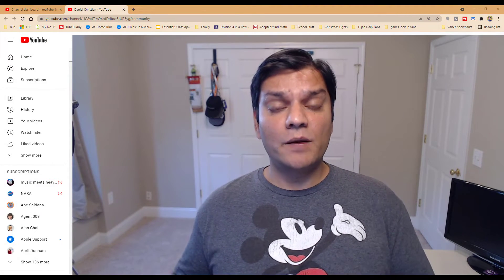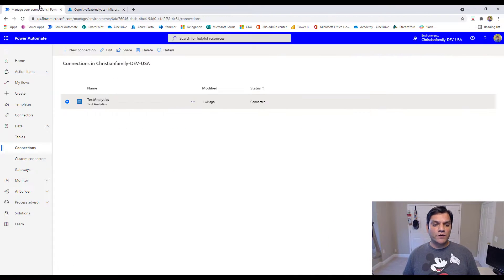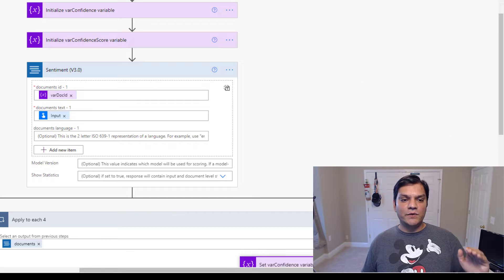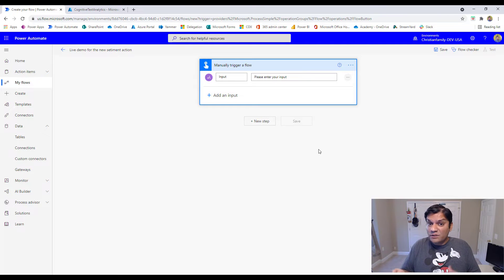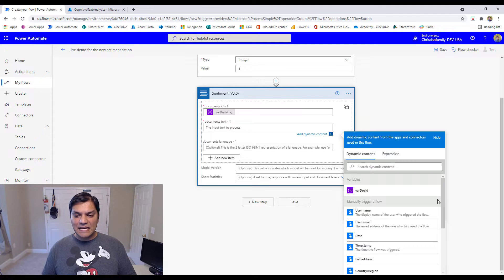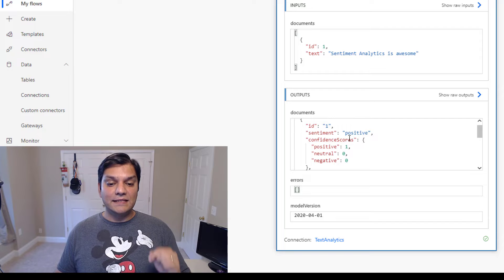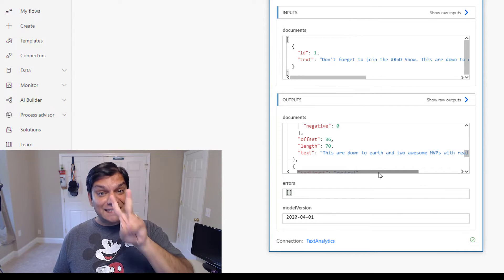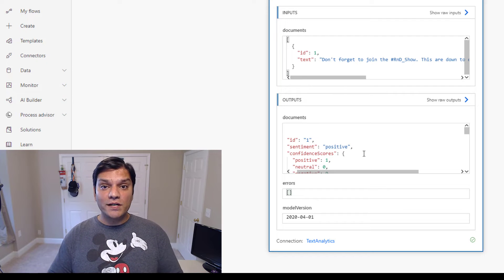New and Improved Sentiment Action In Power Automate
Hey Everyone,
In this video I've walked you through how to use the 3.0 version of the sentiment action available in Power Automate flows. I've also given you a brief overview of the Azure Cognitive service's Text analytics and the creation of the text analytics connector.

Table of contents:
Introduction 0:00
Why you should subscribe to my channel? 0:44
Azure Cognitive Service Text analytics 1:24
Text analytics connector 2:38
Difference between previous sentiment and v3.0 3:39
Start creating the new flow 4:42
Adding the document Id 6:20
Testing the flow 8:42
Enhancing the flow to get overall score 14:02
Adding the switch action 17:53
Enhancing the flow to get max and min 22:30
Test the flow 27:00
Conclusion 29:38